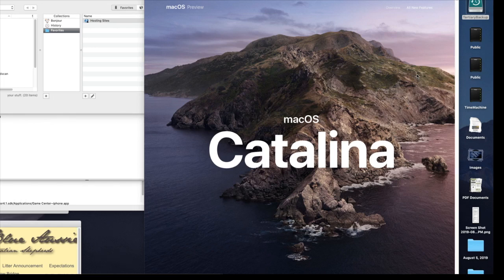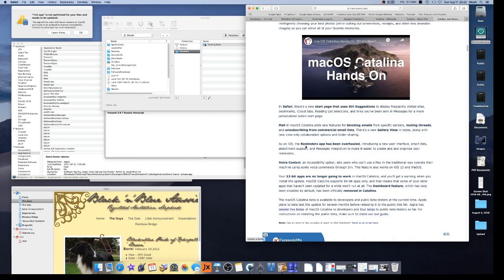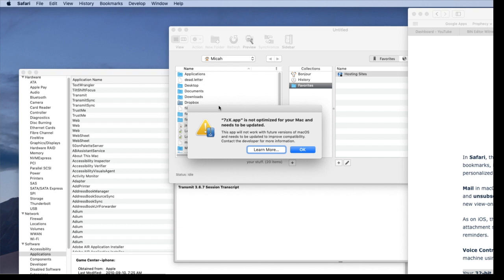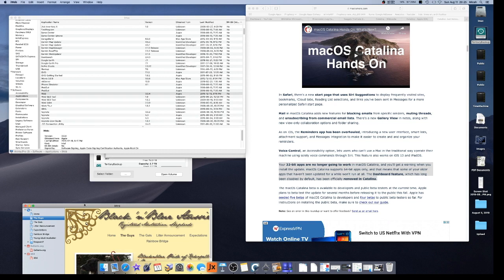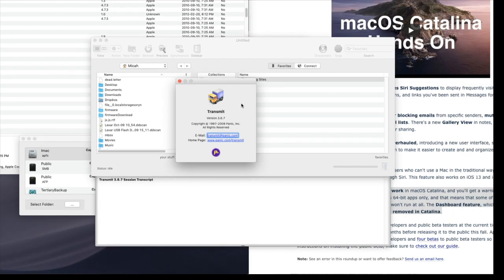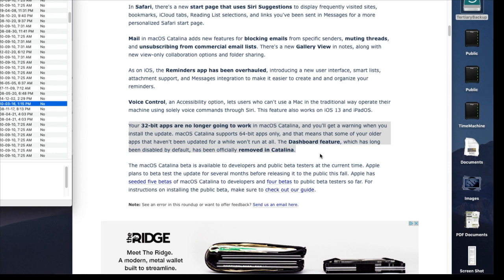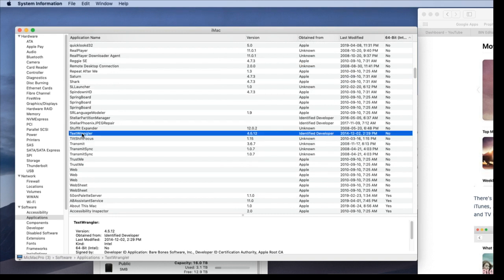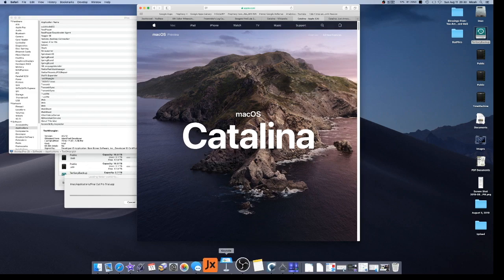#1 REASON why I won't upgrade to OS Catalina